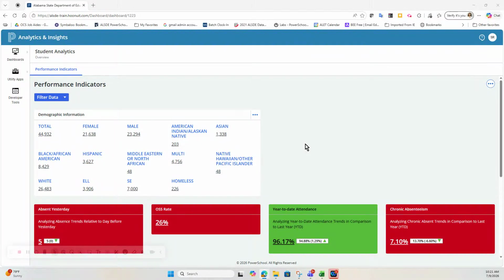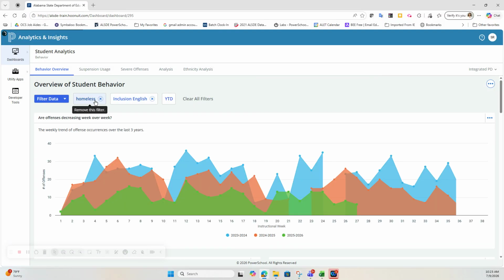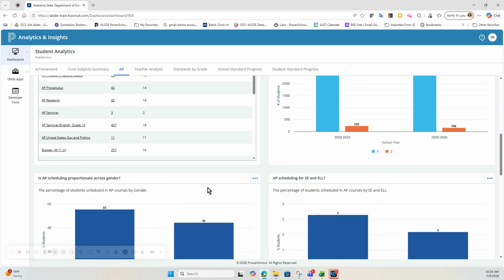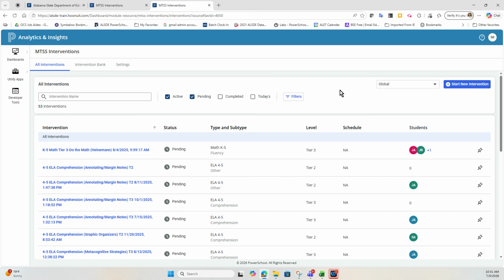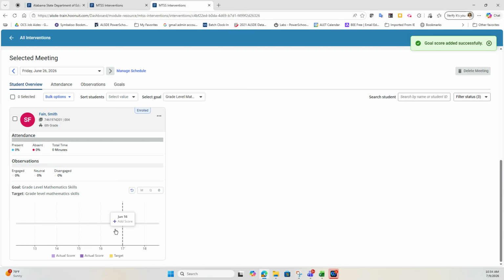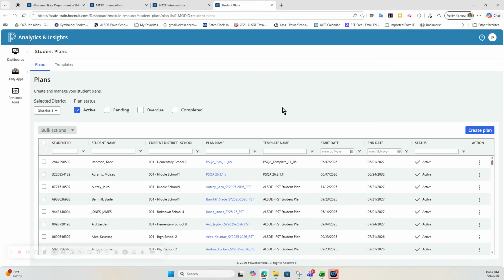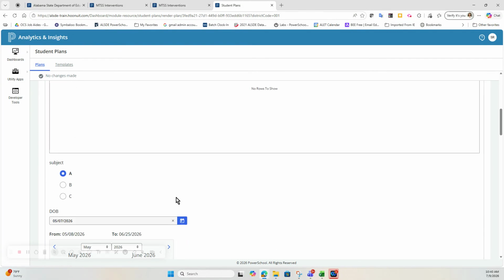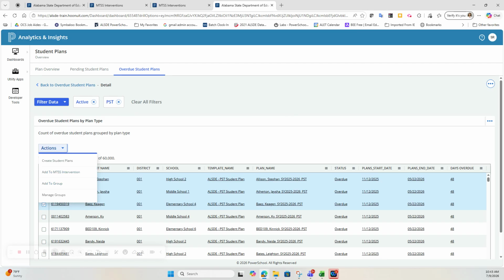July 11 2026 A&I Updates Overview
0:26  Dashboard Update Overview
6:15  Interventions Update Overview
13:27 Student Plan Update Overview